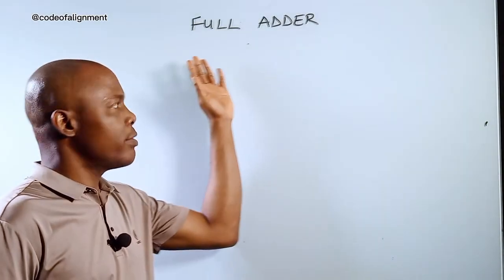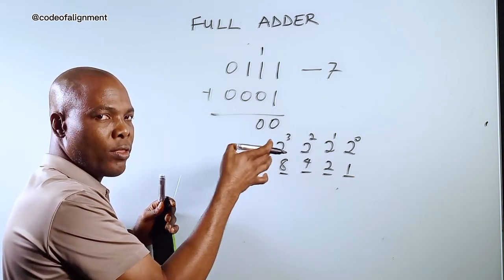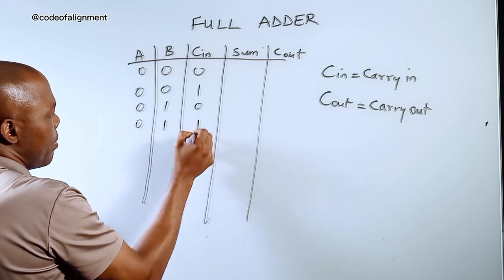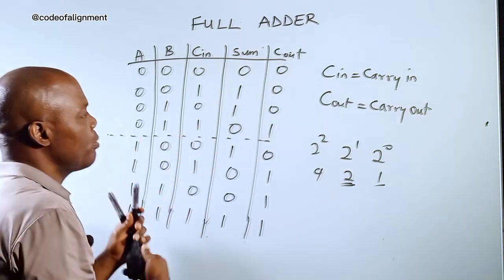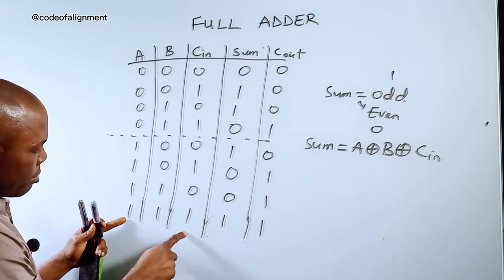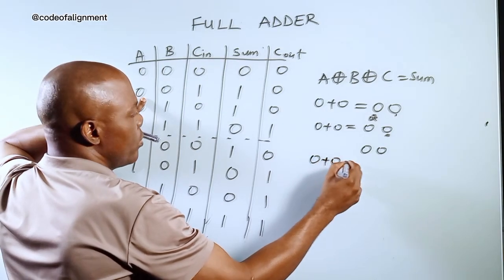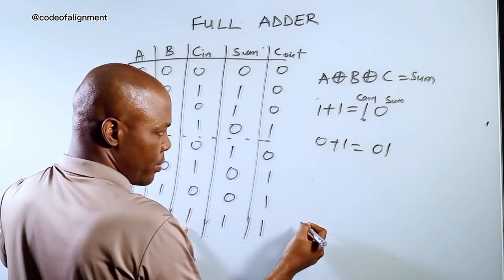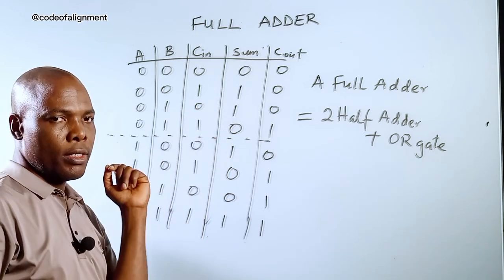The Full Adder: Foundation of the CPU.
The Full Adder:
1.Add A + B
→ gives:
Partial Sum = A⊕B
Carry₁ = AB
2.Then add:
Partial Sum + Cin
3.Combine carries with OR:
Cout=C1+C2
This is exactly how a full adder is physically built (two half adders + OR gate)
 Now let’s focus on SUM
Step 1:
S1=A⊕B
Step 2:
S=S1⊕Cin
Substitute:
S=(A⊕B)⊕Cin

Final Result
S=A⊕B⊕Cin
XOR expression for Sum
What I described in this video is not ordinary addition.
It is:
Binary addition without carry = XOR

Why XOR appears
Let’s check:
A   B   A ⊕ B
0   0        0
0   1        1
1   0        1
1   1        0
Notice:
•XOR = addition mod 2
•It ignores carry
So what’s really happening?
First stage:
•XOR gives sum without carry
•AND gives carry
Second stage:
•XOR again combines with Cin
“We first combine A and B to get a partial result (XOR gives the visible sum, AND keeps the overflow). Then we combine that result with Cin, and finally merge the overflow paths.”
The Sum of a Full Adder is the XOR of all inputs because XOR represents addition without carry at each stage.
•XOR = “odd number of 1s”
•If 1 or 3 inputs are 1 → Sum = 1
•If 0 or 2 inputs are 1 → Sum = 0
S=A⊕B⊕Cin
BUT the deeper truth is:
We are not just “adding twice”, we are performing carry-less addition (XOR) in stages while separately handling carry.